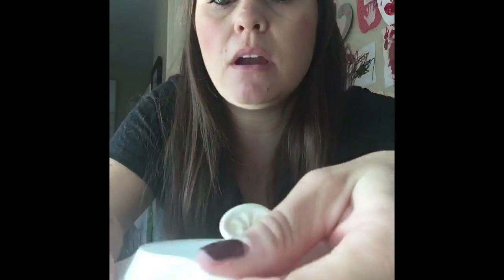Cotton Ball Poppers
Learn how to make cotton ball poppers to ring in the new year with your students!